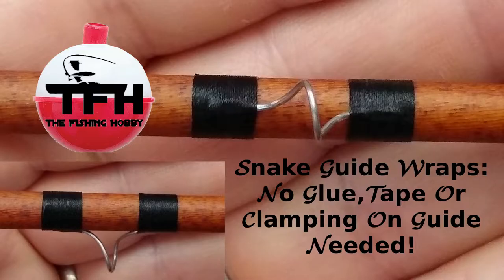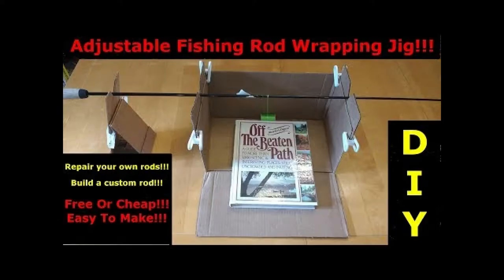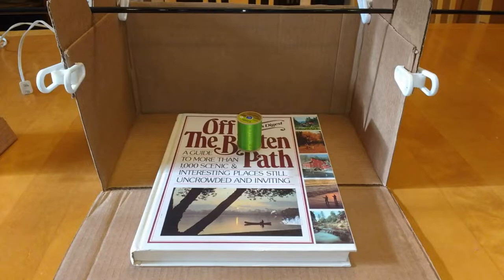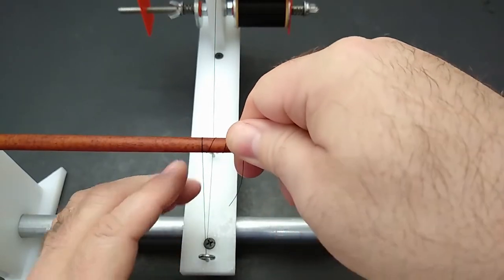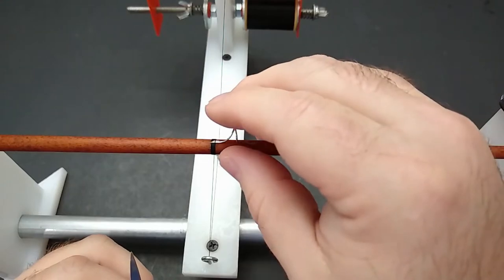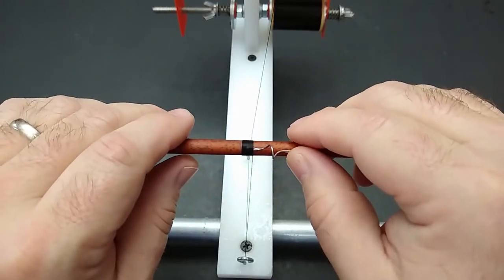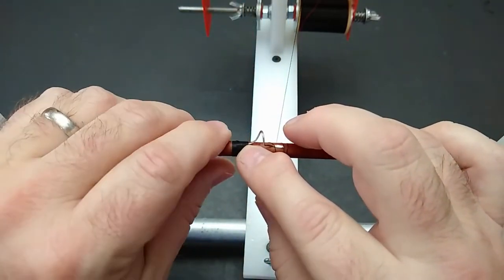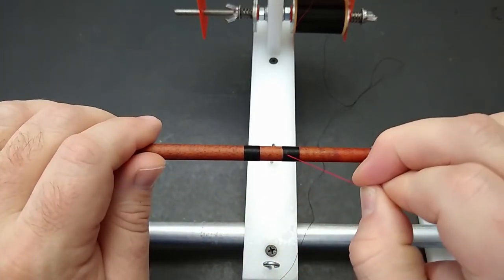Snake Guide Wraps: No Glue, Tape Or Clamping On Guide Needed!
Here is a link to a video I made showing how to make a cardboard box rod wrapping jig

This is a technique I came up with a couple of years ago. I'm sure I'm not the first one to come up with this idea but I haven't seen it before so I thought I would share it. It is pretty easy to get a guide foot in place and locked down for finishing up the wrap using this method and it makes covering the point of the guide foot an easy task.
There may be some draw backs to this method...but for my rod building, this method will do an adequate job of securing a guide to a rod.

Here is a link to my playlist of rod building videos I have made: Fishing Rod Building - DIY Rod Building Jigs - Rod Customizing

Let me know what you think and if you have any other methods you would like to share, please let me know!
Thanks for watching and please subscribe to my channel if you enjoy fishing related content and turn on notifications for my channel so you will be notified as I put out new content.
Tight Lines!